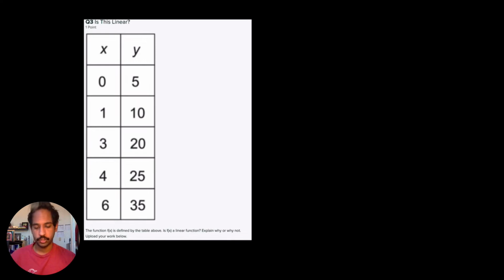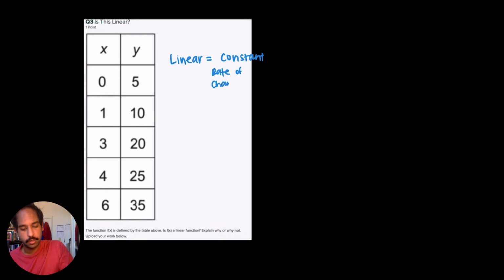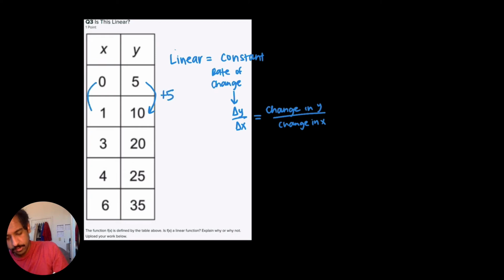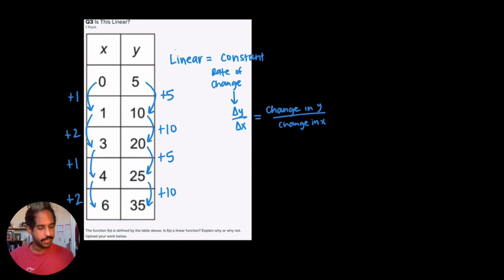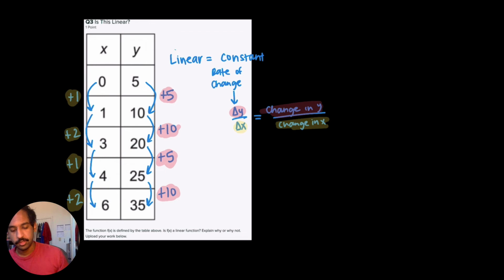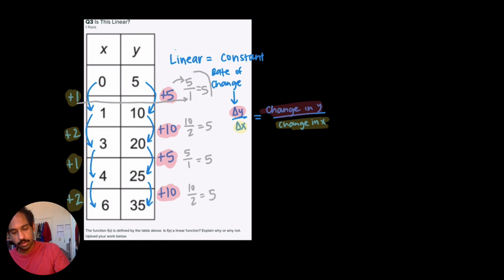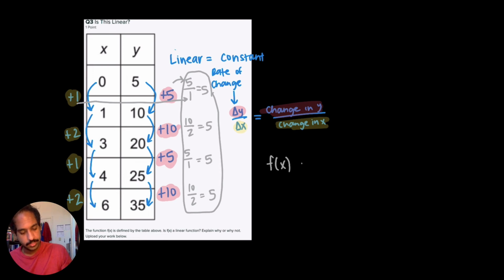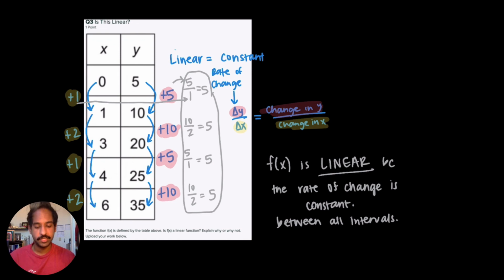PRC1.3 CFU, Q3 Explanation